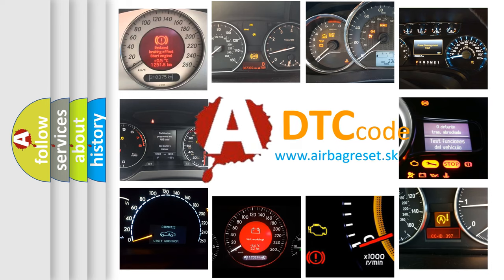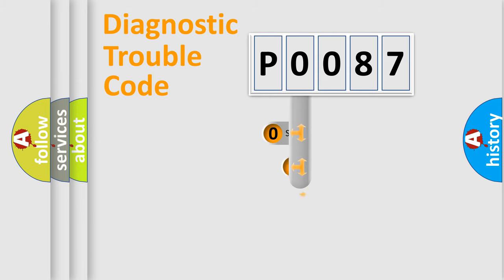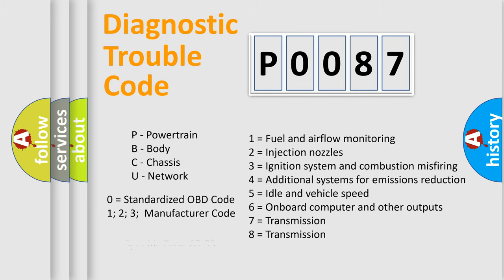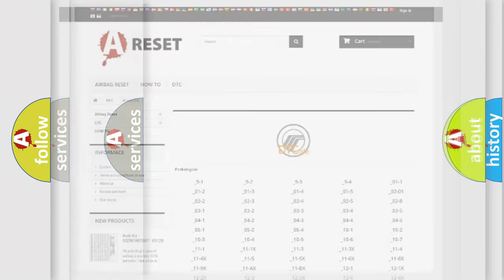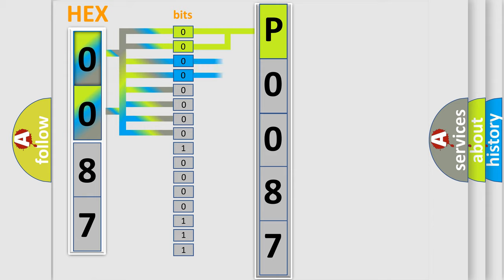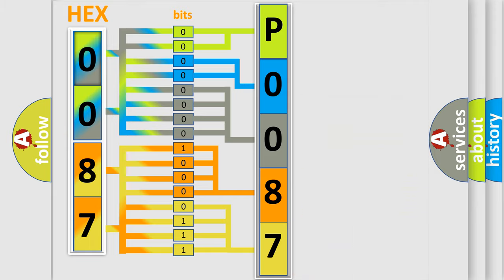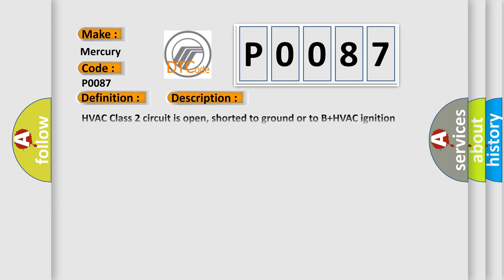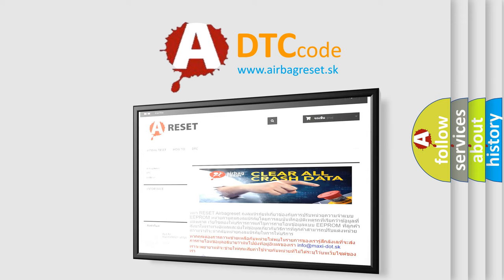DTC Mercury P0087 Short Explanation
Contents:
0:21 Basic DTC analysis according to OBD2 protocol standard.
1:48 Insight into programming
2:58 A diagnostically understandable description of the Diagnostic Trouble Code
3:05 Basic error definition

Make
Mercury
Code
P0087
Definition
No Communication With HVAC Control Module
Cause
HVAC Class 2 circuit is open, shorted to ground or to B+HVAC ignition power circuit has a high resistance conditionHVAC main ground circuits has a high resistance conditionHVAC module may have failed and is pulling the circuit low